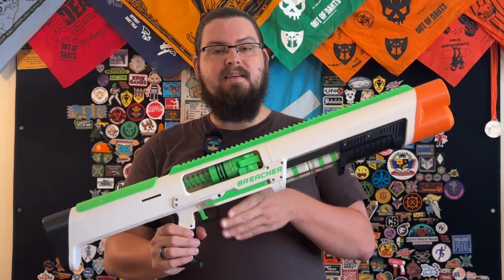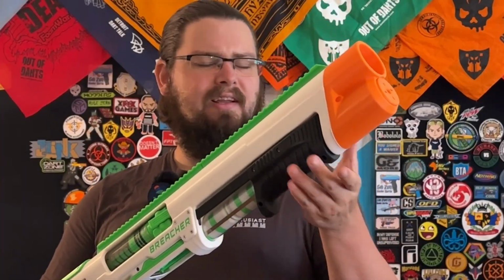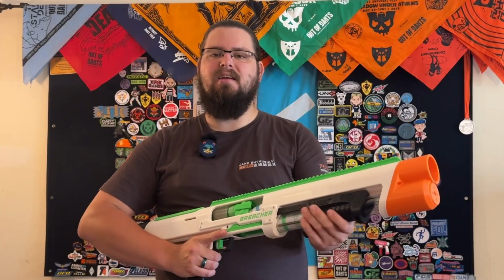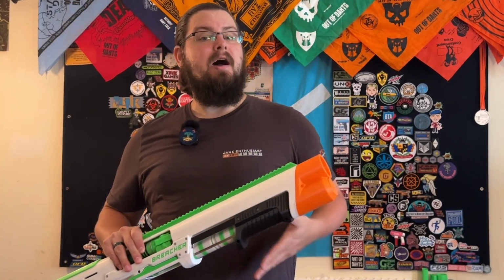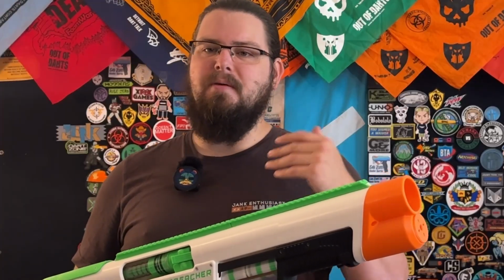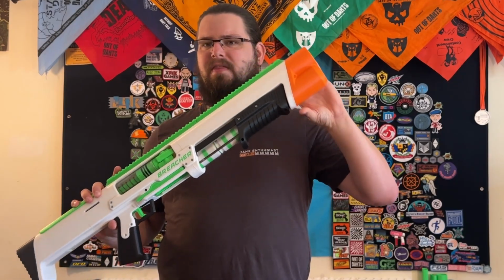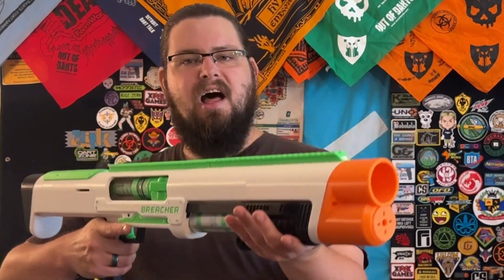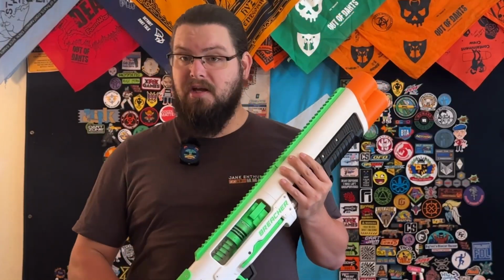Let's Talk About The Breacher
The Tube is Here!

Editing Software: DaVinvi Resolve
Music: Super Smash Bros. Ultimate - Main Theme (Metal Cover by RichaadEB)